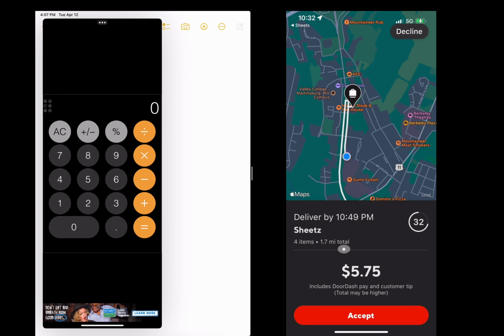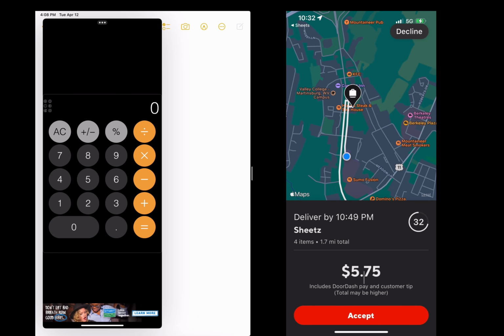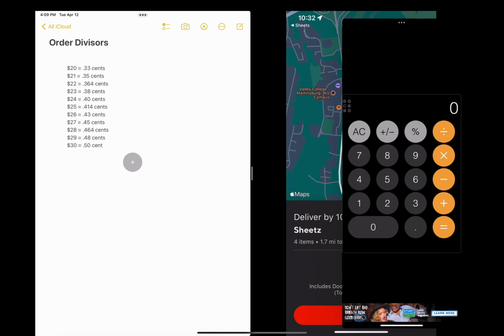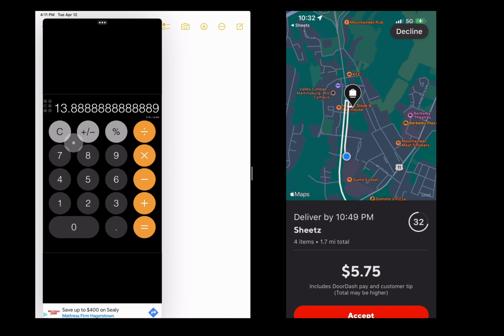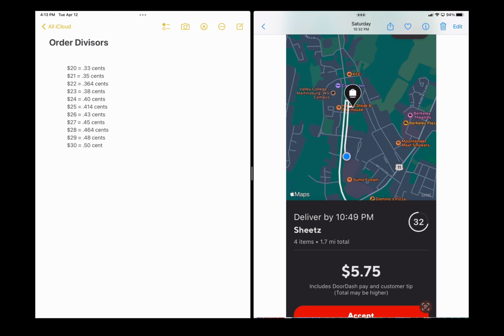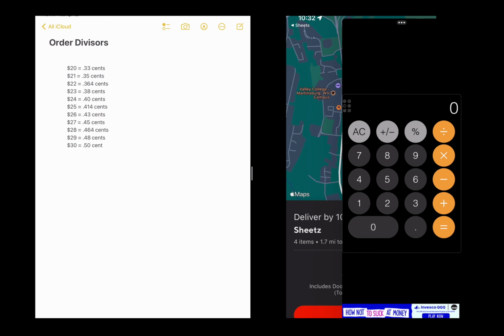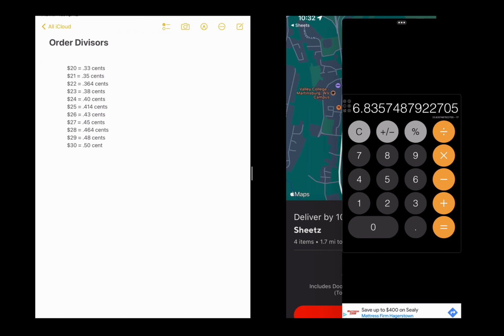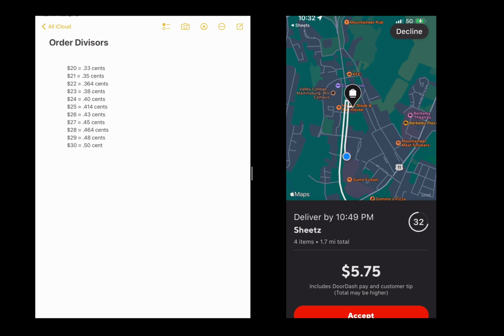💰Increase your DoorDash, GrubHub, UBEREats earnings now!!!!💰How to make profitable decisions💰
💰Increase your DoorDash, GrubHub, UBEREats earnings now!💰How to make profitable decisions as a Gig Business Operator💰

Hello everyone! I will be showing you in this video how I use my order divisor chart to make more profitable decisions when picking orders, working orders, and how I use that information to set goals while I am working that help me increase and reach higher earnings. I will also be working on a follow up on how I analyze these decisions after a shift to help increase my market knowledge and order knowledge. Have your notifications on so you don’t miss that video. Let me know any questions you have in the comments. Hopefully this helps you make a little extra money when your out.

Join “The Network” and help build the Gig Business Operator Community. Also please share thoughts, questions, concerns or anything you would like me to cover in my videos.

MY CHANNEL IS MEANT TO SHOW THE "REAL SIDE" OF GIG APPS. I JOINED THE GIG ECONOMY 10 MONTHS AGO AND JUST RECENTLY COMPLETED MY 1000TH DELIVERY. I AM A MULTI-APPER AND USE GRUB HUB, DOOR DASH, AND UBER EATS MOSTLY WITH AN OCCASIONAL SHIPT AND INSTACART DELIVERY. I ALSO WILL OCCASIONALLY DO AMAZON FLEX BUT HAVE NOT DONE MUCH LATELY.

THE CHANNEL IS MEANT TO CONTRIBUTE POSITIVELY TO THE ALREADY LARGE YOUTUBE GIG COMMUNITY THAT EXISTS AND BE AN ADDITIONAL FORUM FOR NEW AND EXPERIENCED DRIVERS TO SHARE TIPS, TRICKS, AND STRATEGIES. PLEASE CONTRIBUTE YOU PERSPECTIVE IN THE COMMENTS.